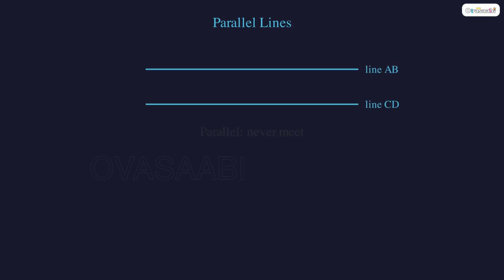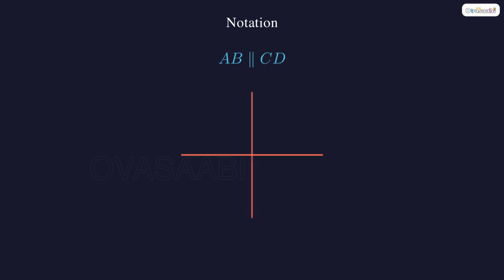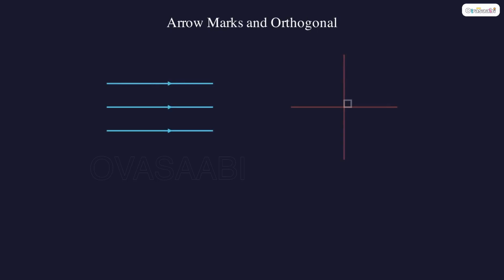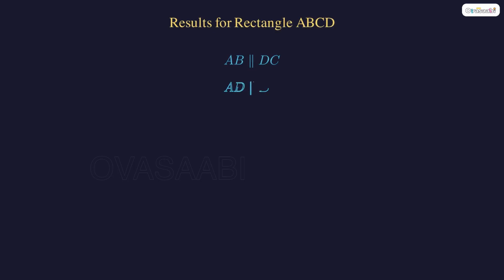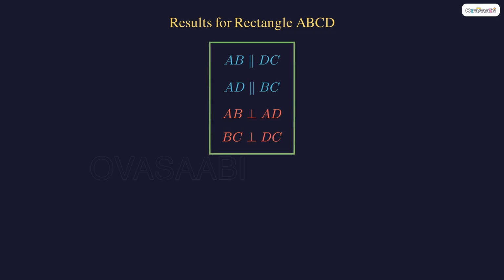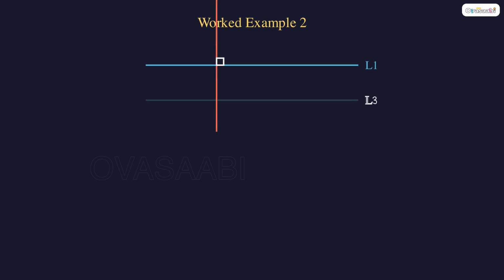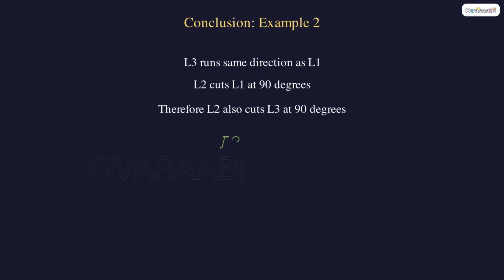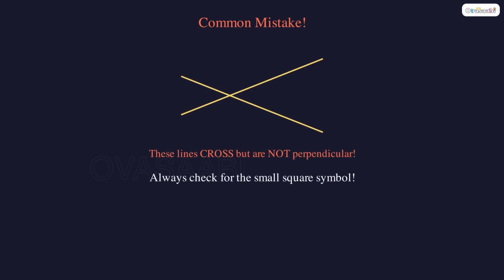Mathematics Form 1 | Introduction to Plane Geometry | 03. Parallel and Perpendicular Lines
Parallel lines, perpendicular lines and orthogonal lines; notations and properties

Topic: Introduction to Plane Geometry
Subject: GCE Advanced Level Mathematics
Exam Board: Cameroon GCE Board

This lesson is part of a complete Introduction to Plane Geometry series for GCE Form 1 Mathematics students. Perfect for exam revision and self-study.